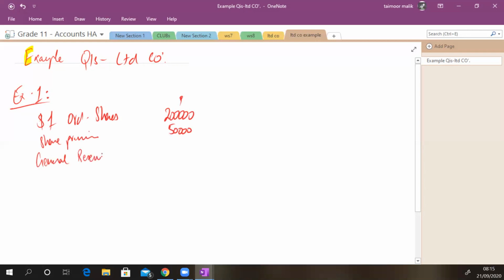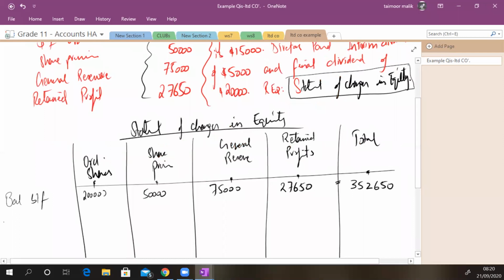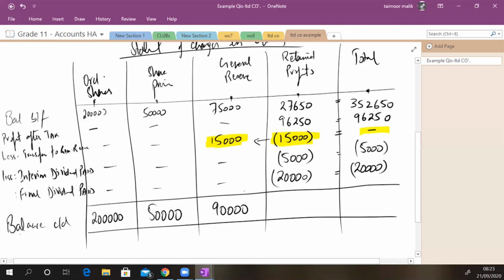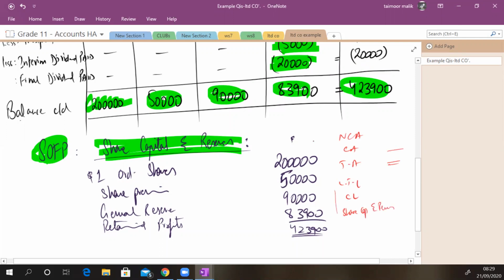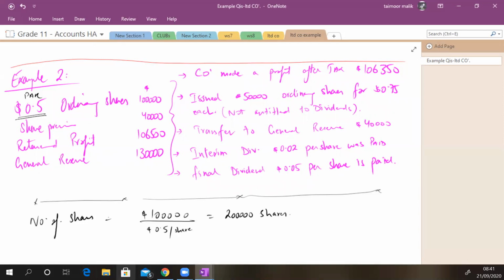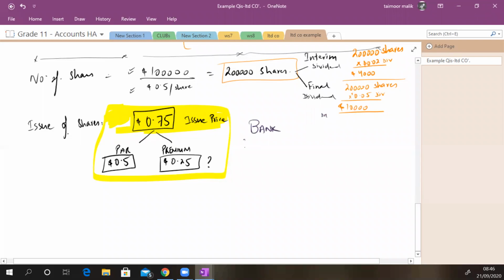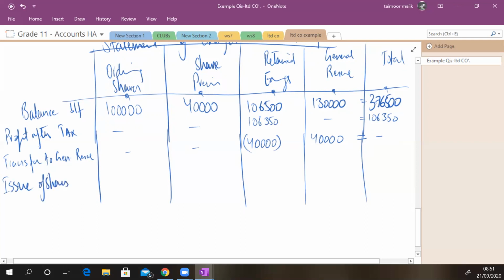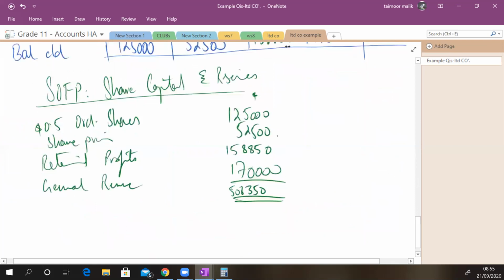O LEVEL ACCOUNTING GCE / IGCSE - LIMITED COMPANY ACCOUNTING - (PRACTICE QUESTION)